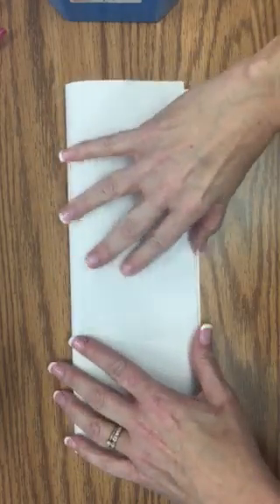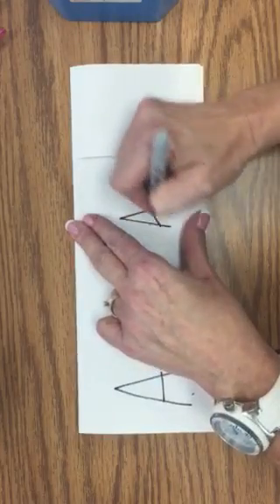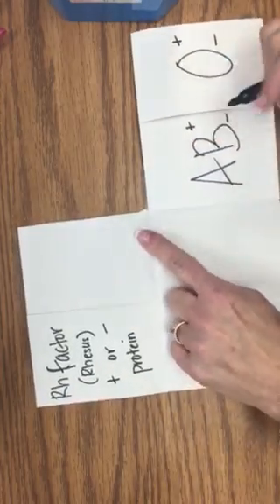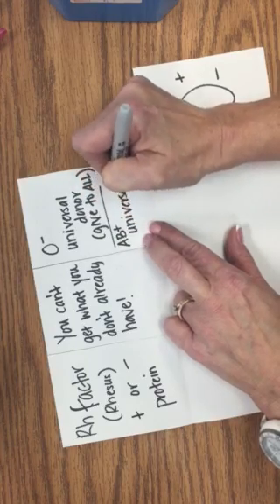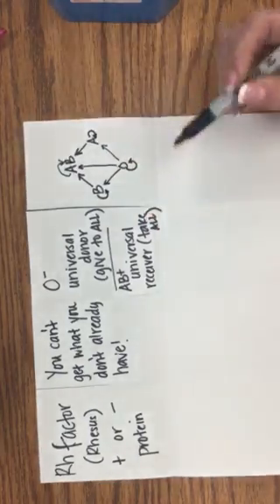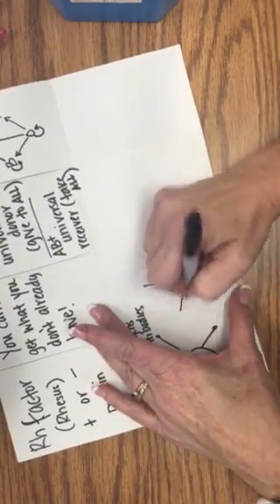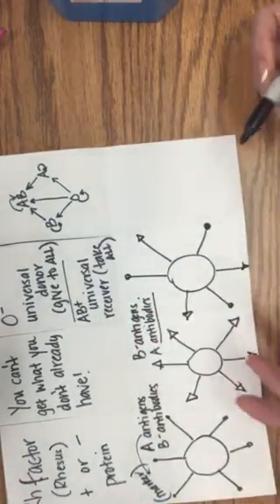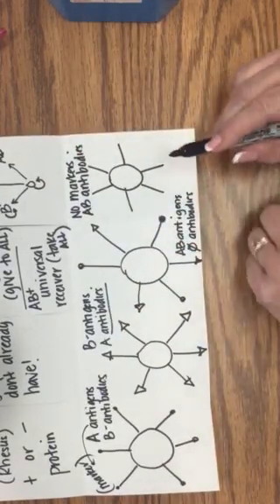Blood Type Foldable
Instructions on how to construct a foldable today's lesson on blood types.